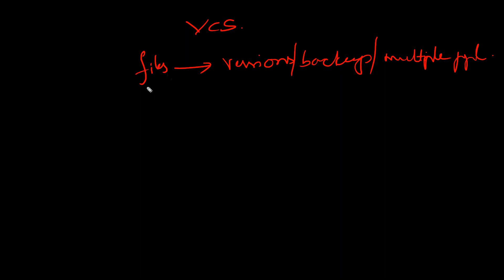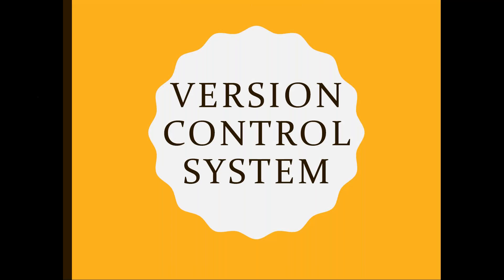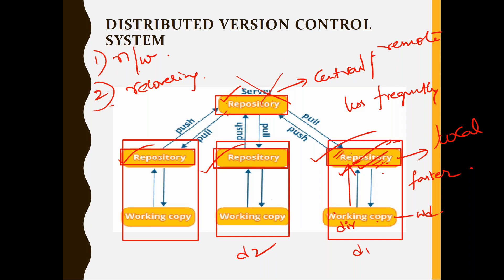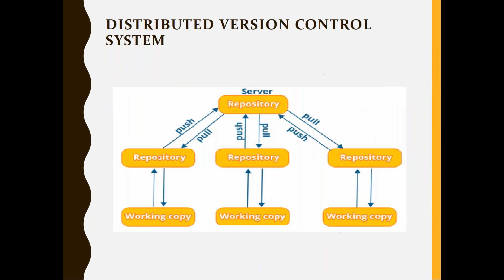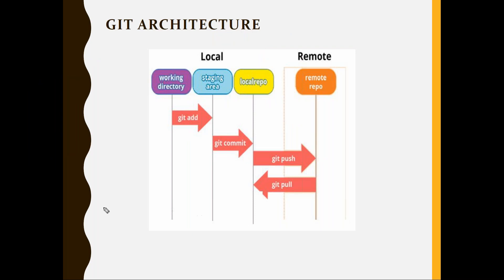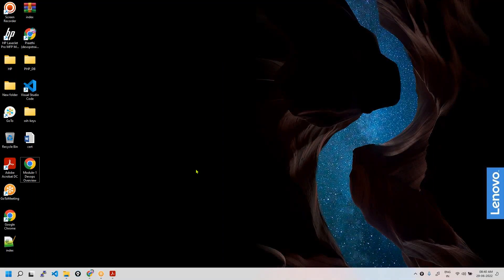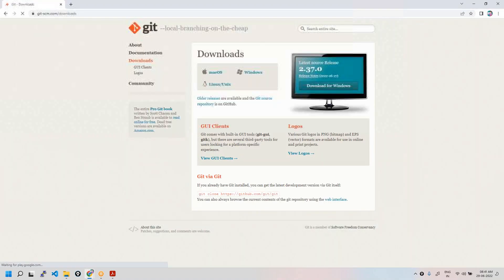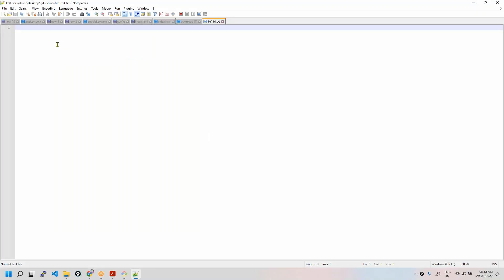DAY 2 ON DEVOPS LIVE TRAINING JUNE 2022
VCS , Types of VCS, Git architecture, Git basic commands